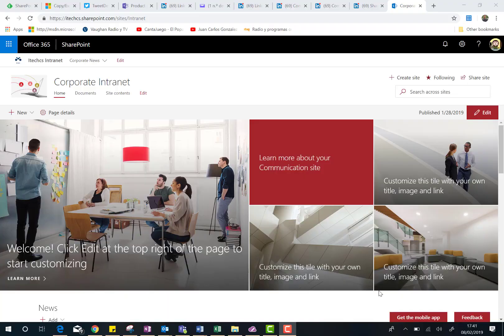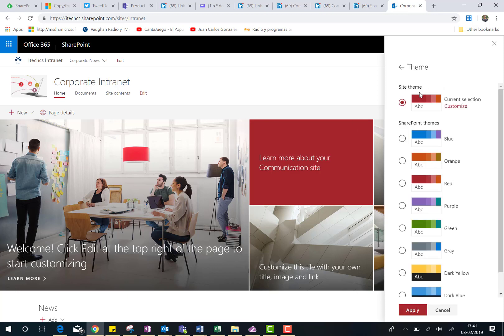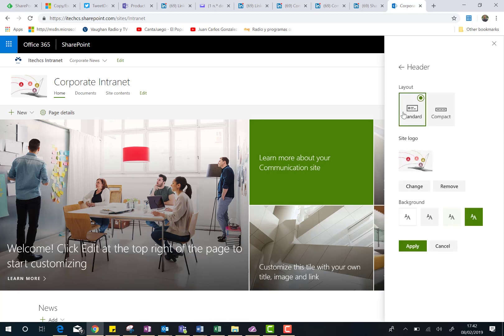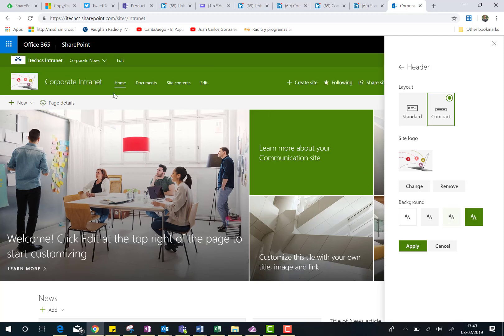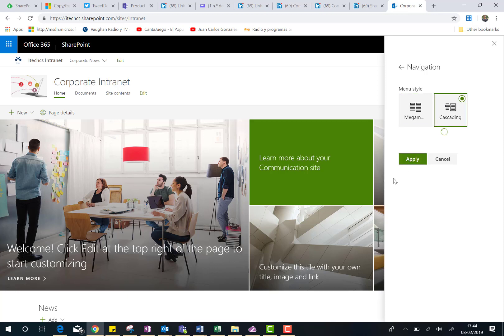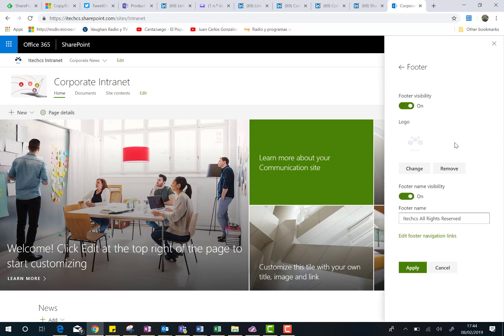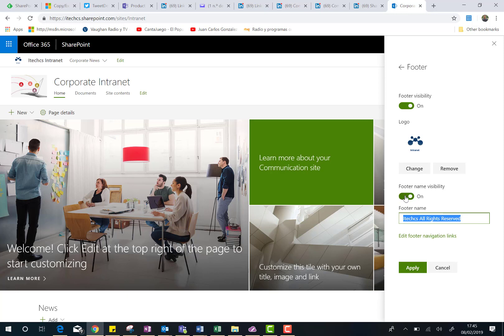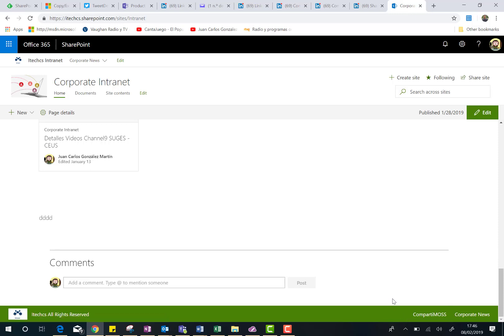Office 365 - New options to change the look in modern SPO Sites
In this video I show the new options to change the look in modern SharePoint Online (SPO) Sites: Megamenu, Site Footer, Site Haeder